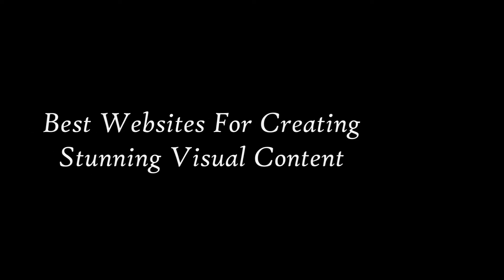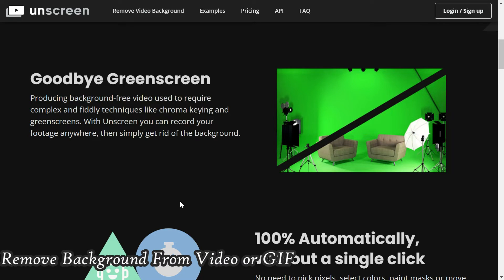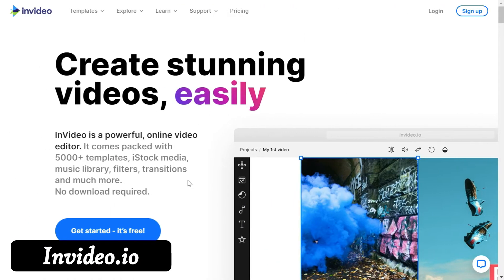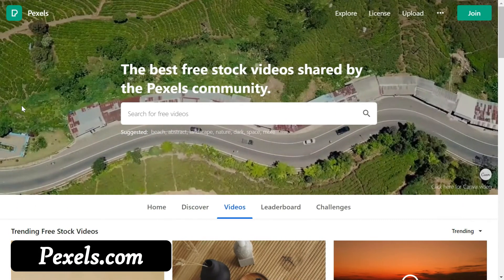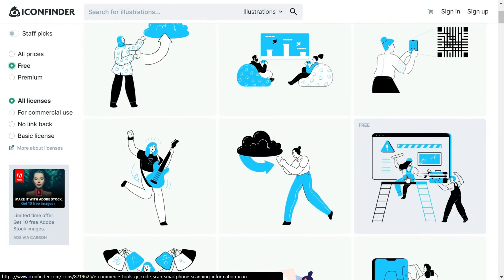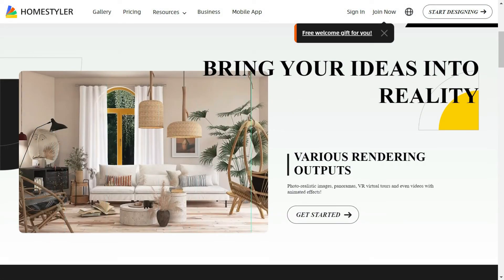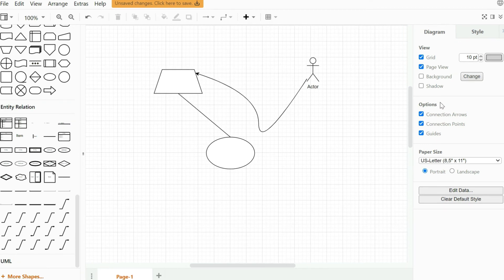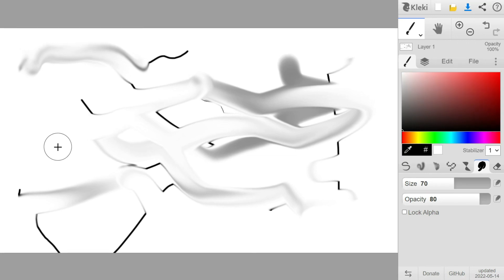10 Best Websites For Graphic Designers and Web Developers - Useful Resources For Graphic Designers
There are a lot of useful resources for Graphic Designers and Web Developers out there in the market which can be used to improve your productivity and creativity. This video presents the top 10 Best Websites For Graphic Designers Analysis
Video Chapters
0:00 Intro
0:10 Convert Freehand into Professional Drawings
0:40 Remove Background from Videos & GIFs
1:33 Create Videos from Instagram, Facebook & Tik Tok
2:03 Free High-Resolution Images
2:19 Free HD Videos
2:37 Free Icons
3:14 Find Font on any Image
3:38 Design Your Home in 3D
4:07 Create Diagram & Flowcharts
4:55 Make Drawing & Sketches
5:30 Best Online Shopping Sites